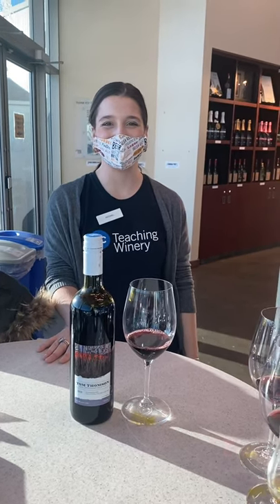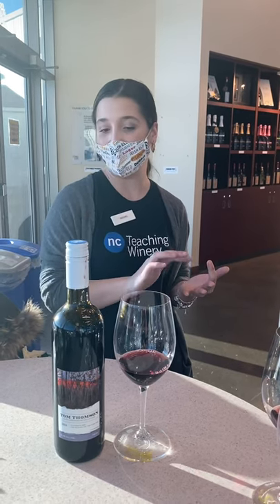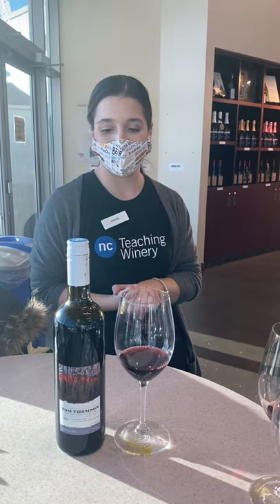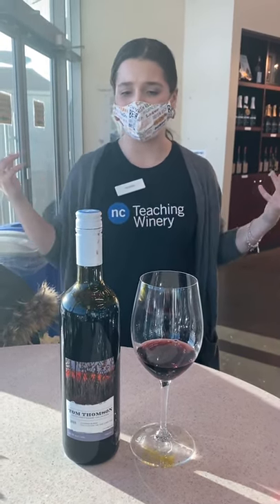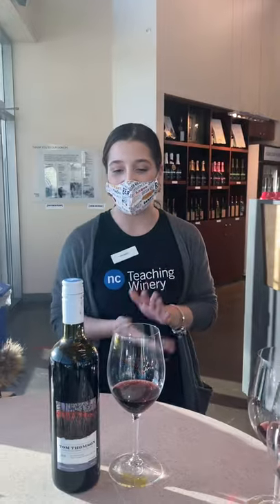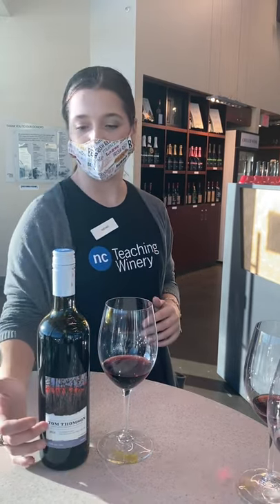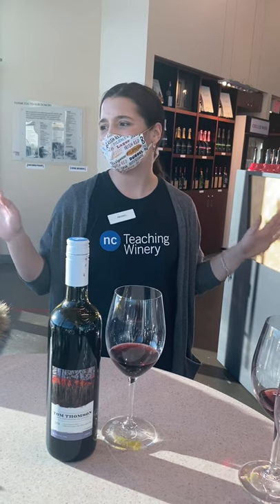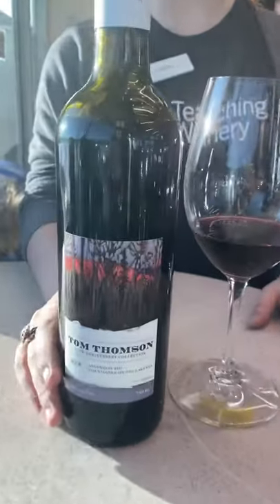Niagara College Teaching Winery Wine Tasting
Red wine tasting with Rachael, focus on the Tom Thomson Algonquin red blend.